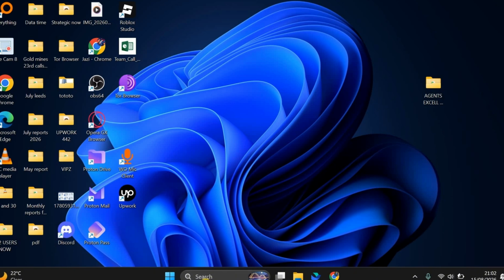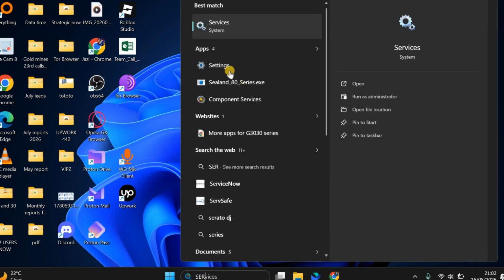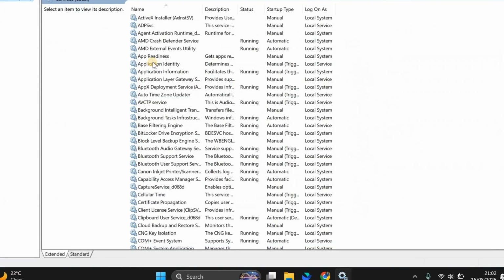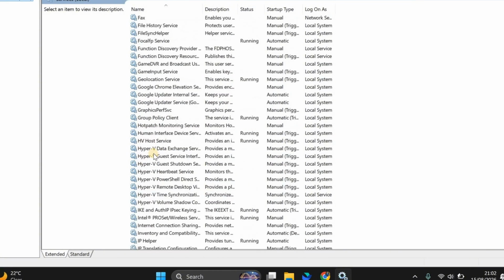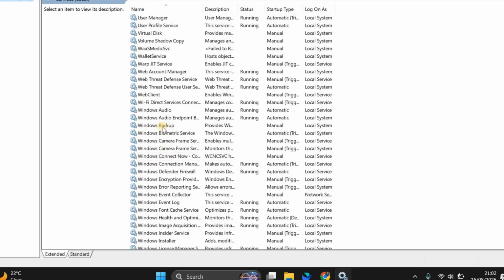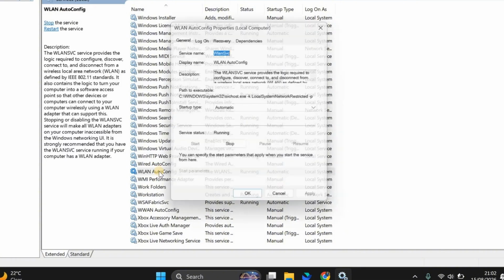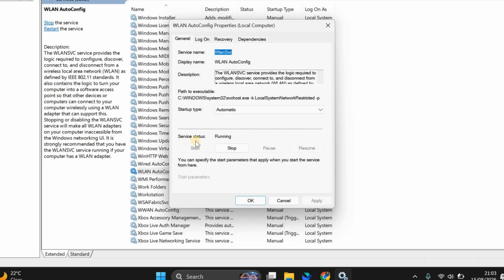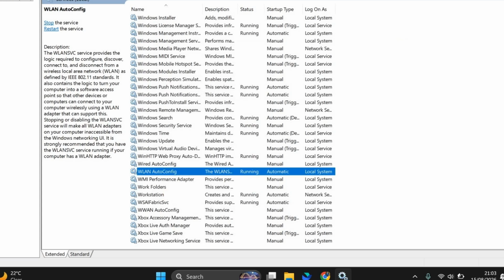How To Fix Wi-Fi Network Not Showing In Windows 11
Learn How To Fix Wi-Fi Network Not Showing In Windows 11